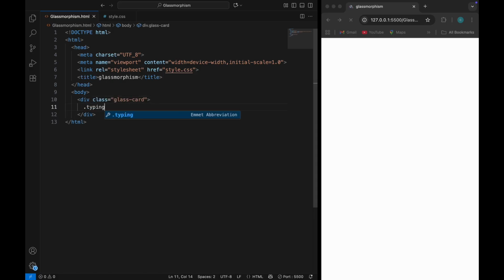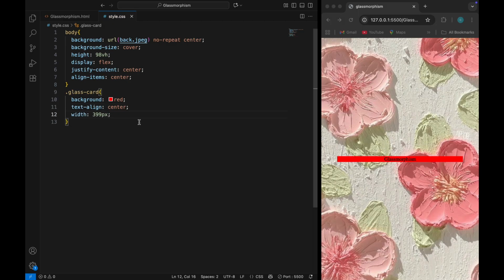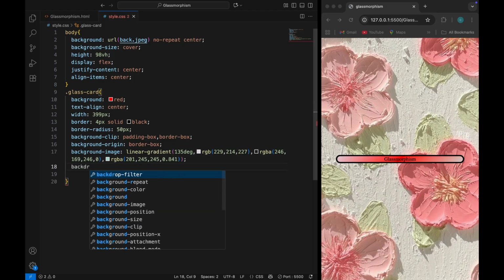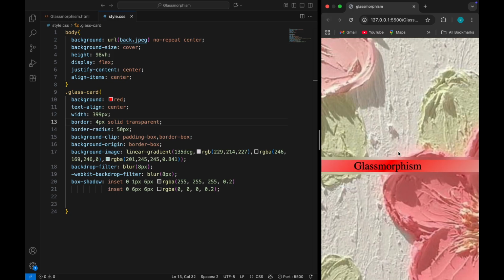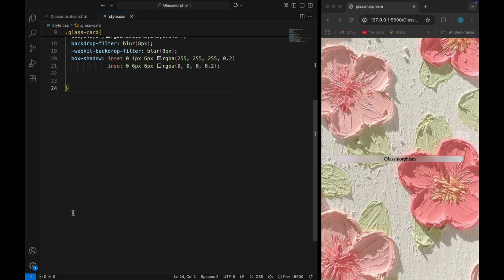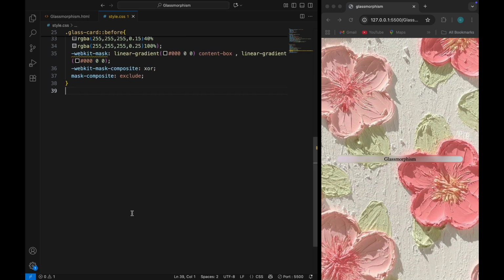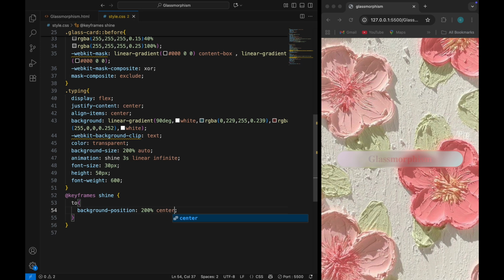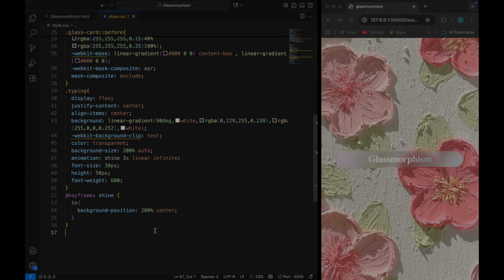Create Stunning Glassmorphism & Glass Border Effects in CSS (Step-by-Step)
In this tutorial, you’ll learn how to create beautiful glassmorphism shapes and glass border effects using pure HTML and CSS — no frameworks, no JavaScript needed!

We’ll use CSS properties like backdrop-filter, rgba(), and gradient layers to achieve that modern frosted-glass style seen in today’s UI/UX designs.

🌈 What you’ll learn:

How to make a glassmorphism card-shape (blurred background)

How to add a glowing, gradient glass border

The magic of background-clip, background-origin, and backdrop-filter

🧠 Perfect for frontend beginners who want to create modern, aesthetic web designs.

⏰ Timestamps:
00:00 — Intro
00:16 — Base structure
00:22 — body
00:44 — Glassmorphism background
02:02 — Creating the glass border
03:15 — Gradient text animation & final touches